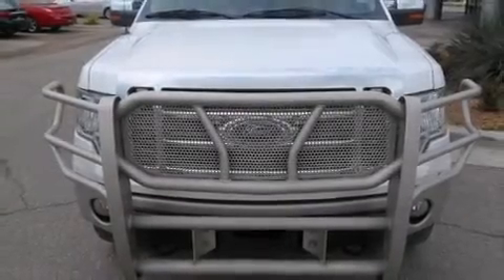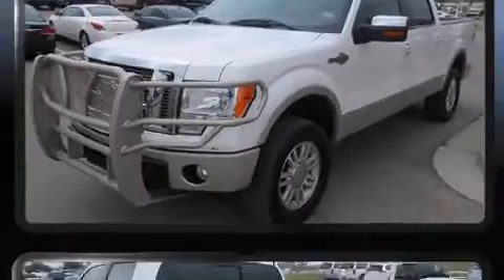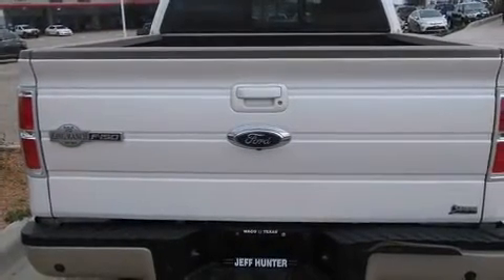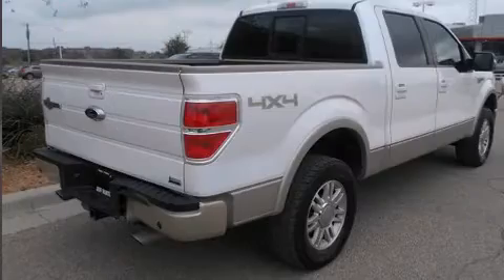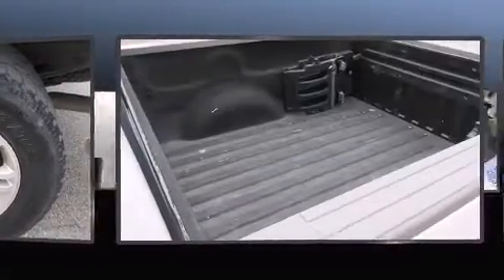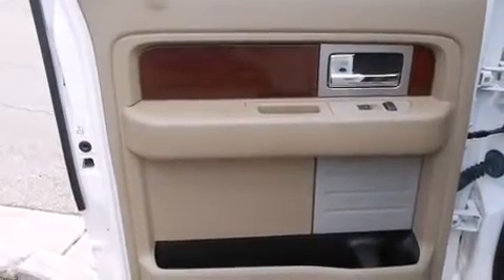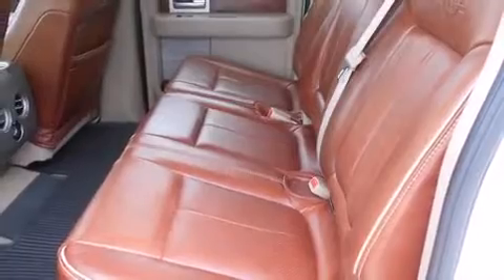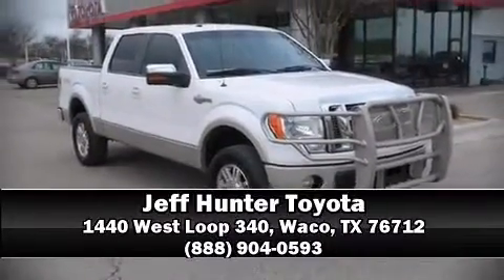2010 Ford F-150 in Waco, TX 76712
Climb inside the 2010 Ford F-150. It features an automatic transmission, 4-wheel drive, and a powerful 8 cylinder engine. All of the premium features expected of a Ford are offered, including: 1-touch window functionality, a tachometer, variably intermittent wipers, power door mirrors, remote keyless entry, an overhead console, and power windows. Audio features include an AM/FM radio, and 4 speakers, providing excellent sound throughout the cabin. Passengers are protected by various safety and security features, including: dual front impact airbags, head curtain airbags, traction control, a panic alarm, and 4 wheel disc brakes with ABS. For added security, dynamic Stability Control supplements the drivetrain. We have the vehicle you've been searching for at a price you can afford. Stop by our dealership or give us a call for more information.